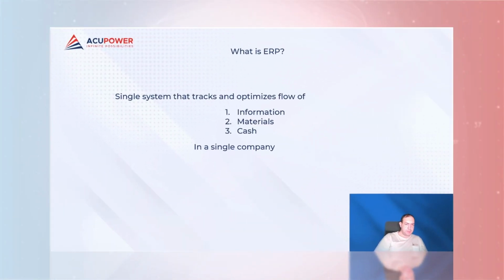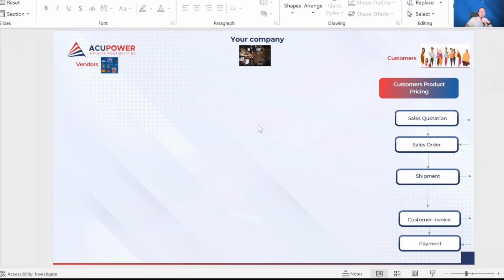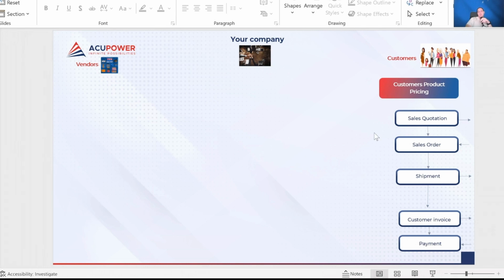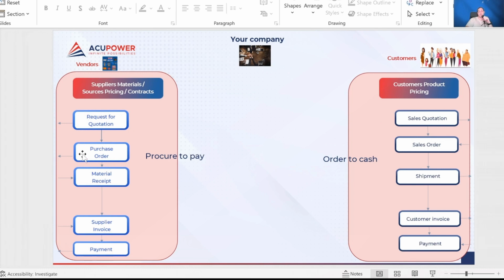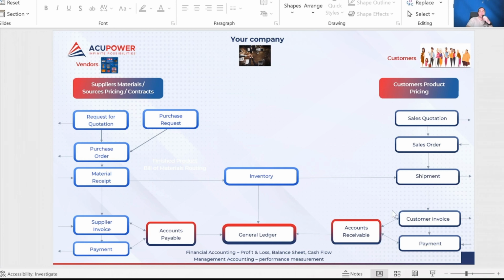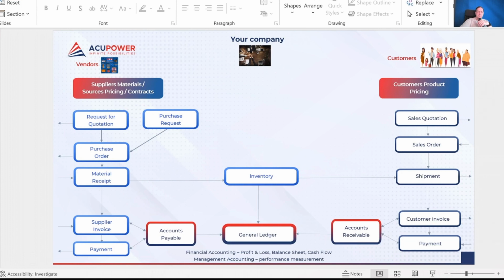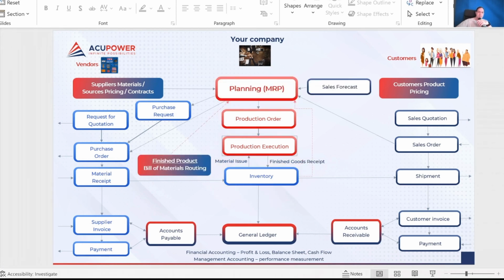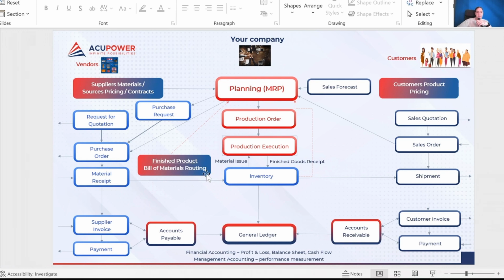What Is ERP - 10 chunks in one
Here I'm describing typical